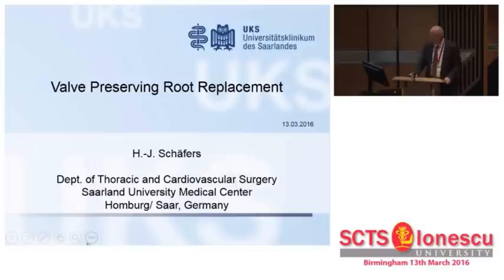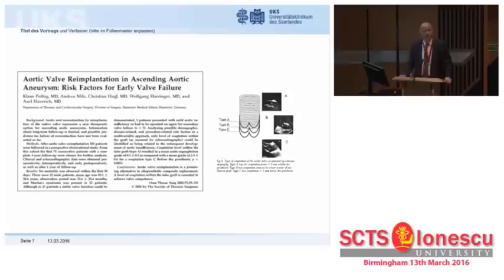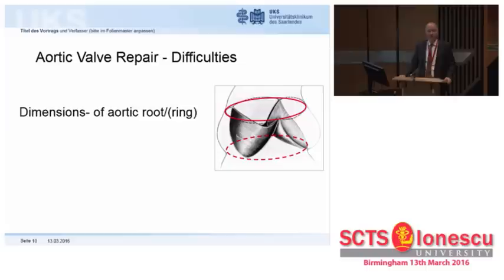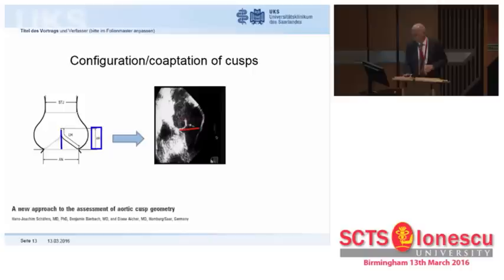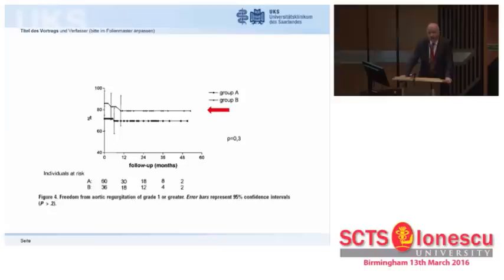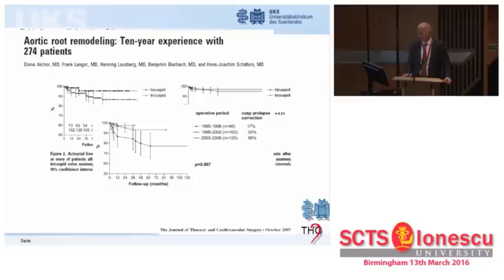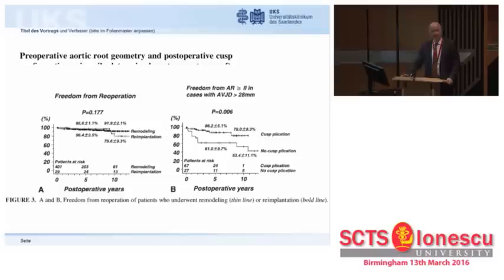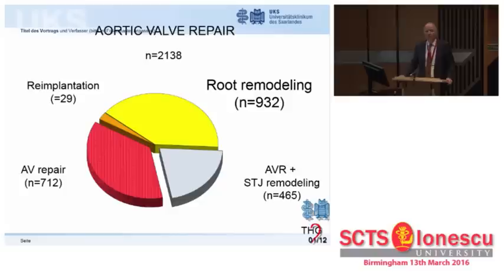Valve sparing aortic root surgery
H Schäfers of Saarland University Medical Center, Homburg/Saar, Germany discusses the complexities in assessment of aortic valve structure. He compares the results of remodelling and reimplantation techniques in his institution, concluding that both are valid approaches to valve preservation.